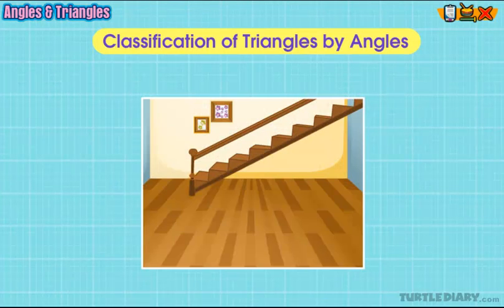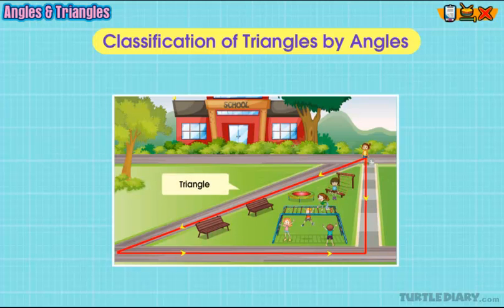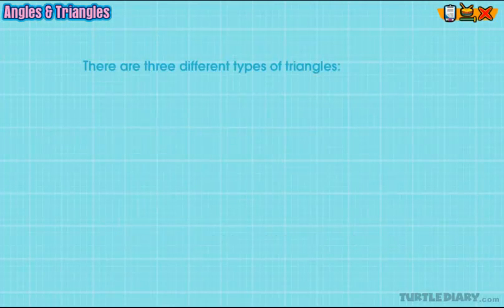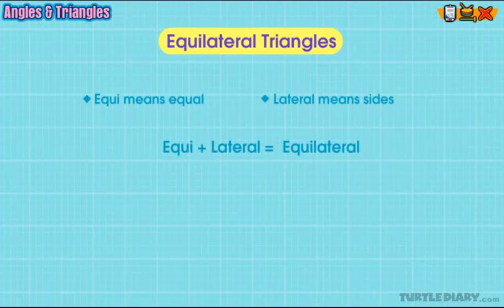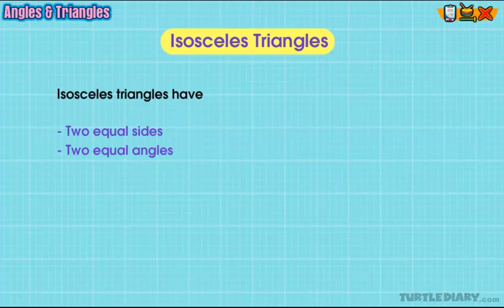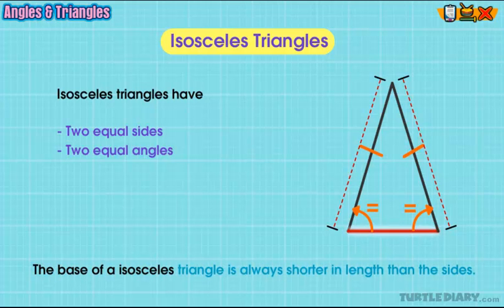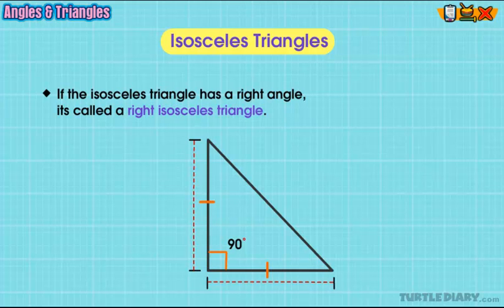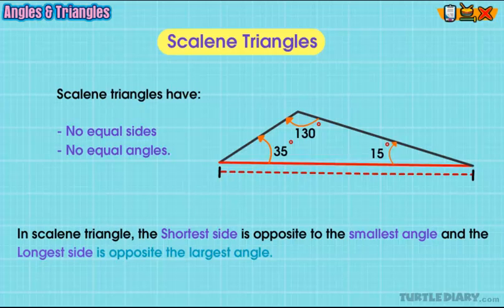3 Types of Triangles You Should Know *Math for Kids*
A great lesson on 'Triangles' for Grade 3. Kids can learn about equilateral, isosceles and scalene triangle, and hence expand their geometrical skills.
3 Types of Triangles You Should Know. In this educational math video for kids, you will learn about equilateral, isosceles and scalene triangle, and hence expand their geometrical skills.